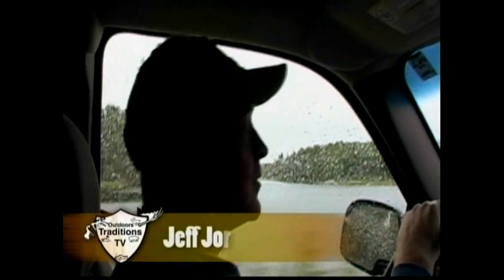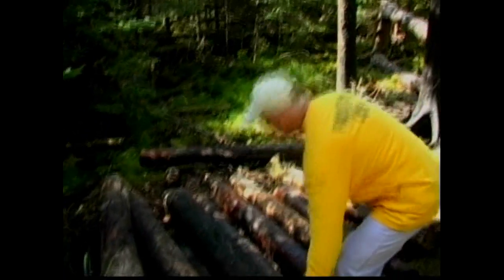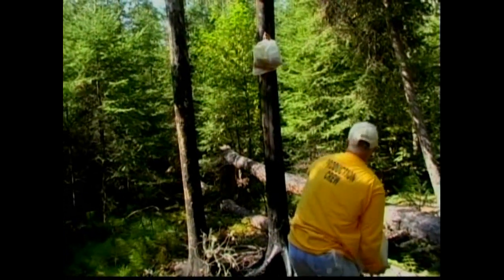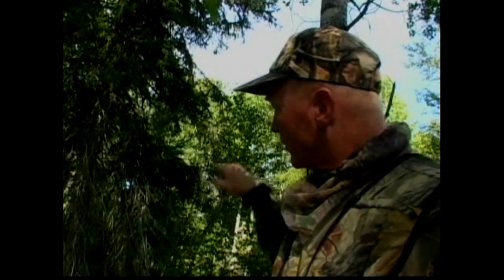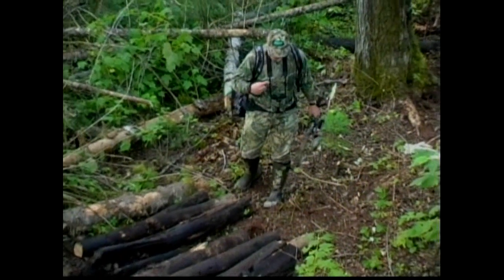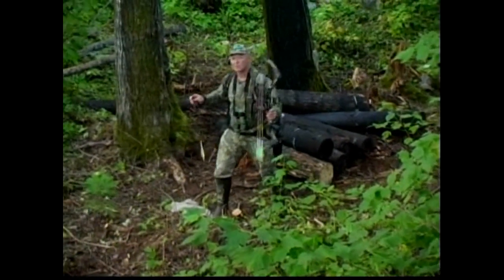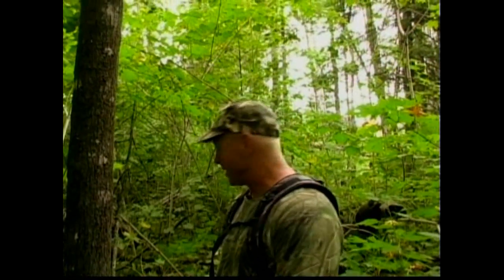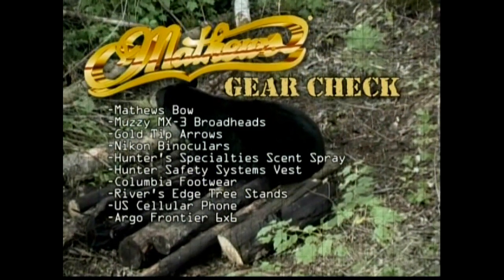Black Bear Hunt at Sunset Lodge on Red Lake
Jeff Jorgensen of Outdoors Traditions TV shares his black bear hunt at Sunset Lodge on Red Lake.  Jeff opted for the self guided hunt; fully guided hunts are available as well.  Jeff  illustrates how we bait our sites.  Rene guides all of the Sunset Lodge guided hunts and boasts an 85% success rate.  Rene can put the bear in front of you!